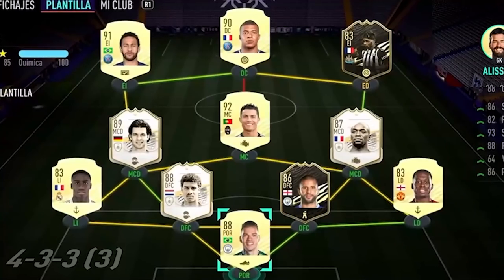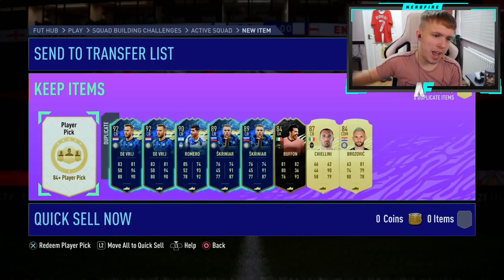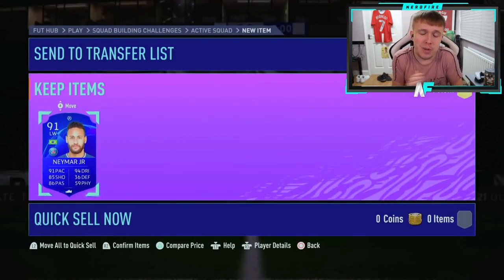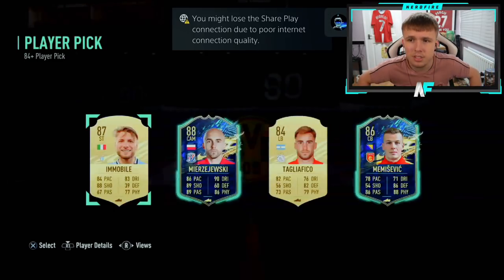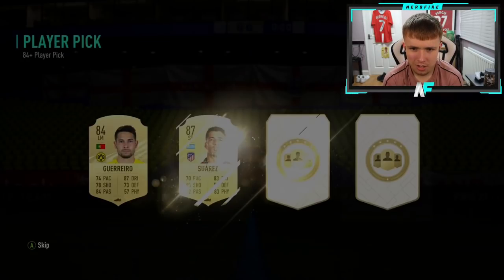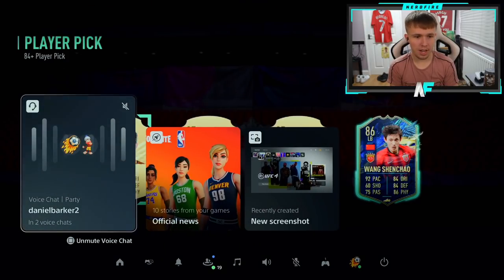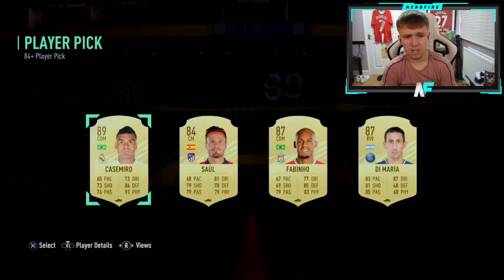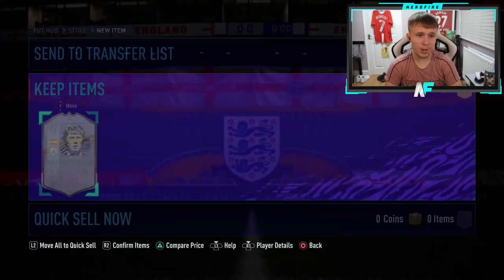THIS IS WHAT I GOT FROM 20x 84+ PLAYER PICKS!!!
100% chance of winning the prize,everyone has the opportunity to spin the lucky wheel to get coupons, FREE coins and amazing player cards on U7BUY!

Hello and welcome to this video with me, Nerdfire.